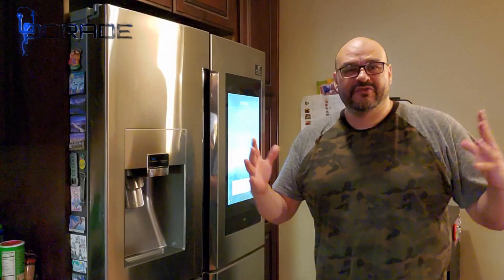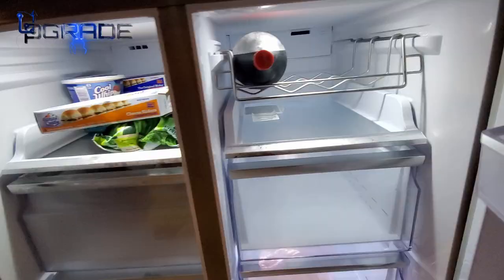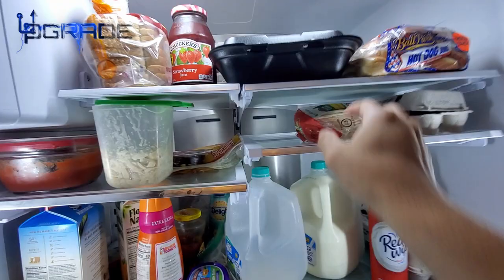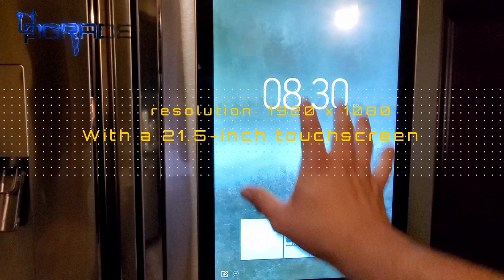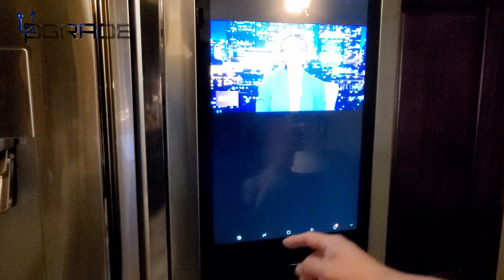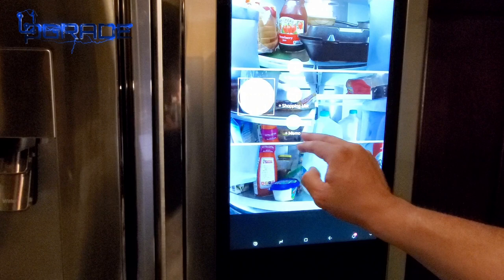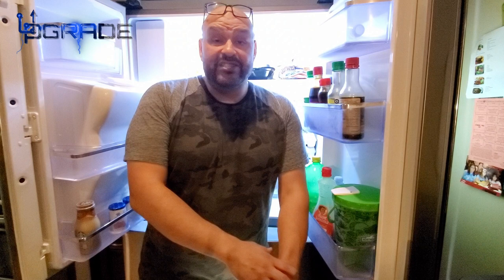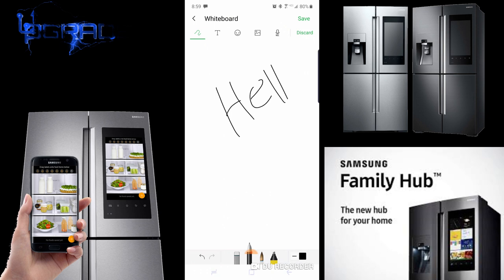Samsung Family Hub Fridge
10 lb of ice on the Ice maker
36 Inch 4-Door Flex
French Door Refrigerator
Family Hub
Bixby Voice Assistant,
FlexZone
Built-In Cameras,
Fingerprint Resistant,
Wine Rack,
Adjustable Shelves,
External Dispenser,
Ice Maker,
Triple Cooling System™
ENERGY STAR
27.9 cu. ft. Capacity:
Black Stainless Steel

Refrigerator Capacity: 22.15 Cu. Ft.
Freezer Capacity: 5.75 Cu. Ft.
Total Capacity: 27.9 Cu. Ft.
Width: 35 3/4 Inch
Depth: 34 5/16 Inch
Depth without Door and Handles: 29 1/2 Inch
Depth without Handles: 34 5/16 Inch
Height: 71 7/8 Inch
Height without Hinges: 70 3/4 Inch
WiFi: Yes
Adjustable Door Bins: Yes
Gallon Door Storage: Yes
Humidity Controlled Crispers: 2

Two types Size (W x H x D)
Counter Depth - 35 3/4" x 71 7/8" x 34 1/4"
Standard Depth - 35 3/4" x 71 7/8" x 28 7/8"